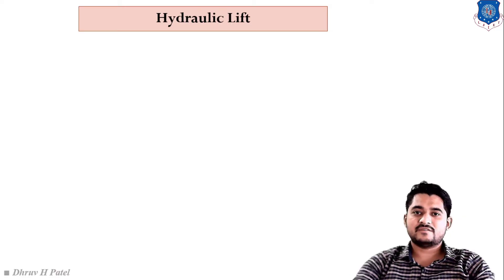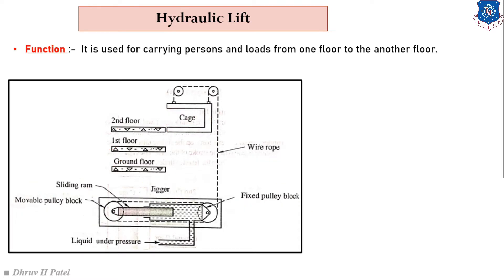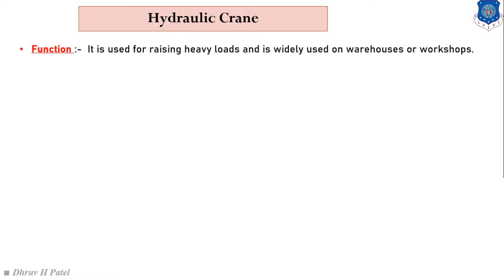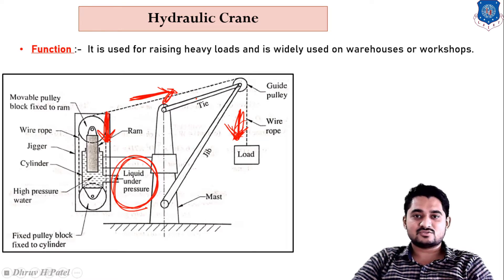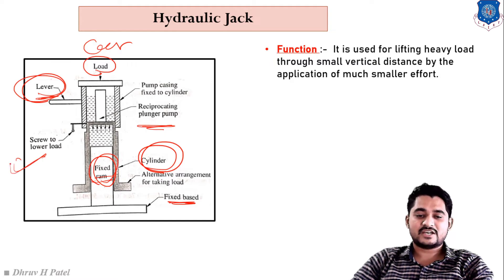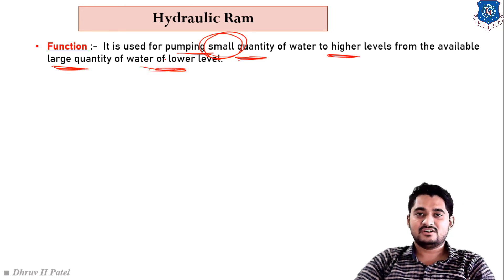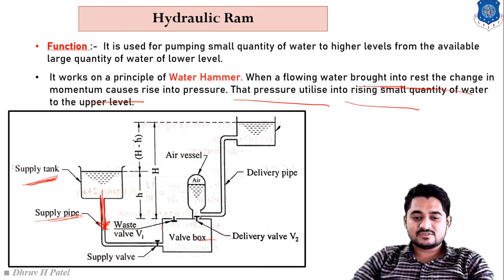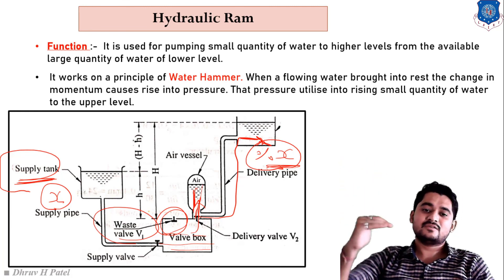L 43 Hydraulic Lift, Crane, Jack | Fluid Mechanics and Hydraulic Machines | Mechanical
Online video lecture series of Fluid mechanics and hydraulic machines @LJIET

Topics Covered:-
Hydraulic Lift, Crane, Jack